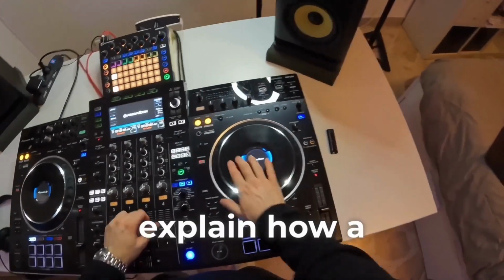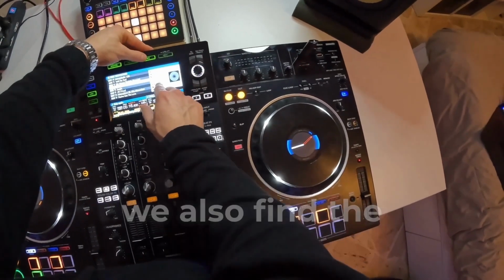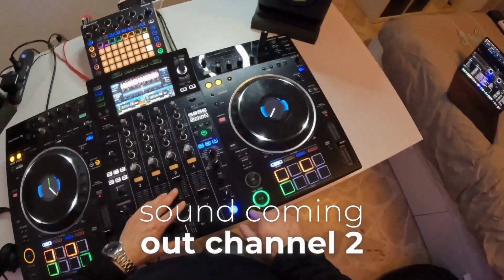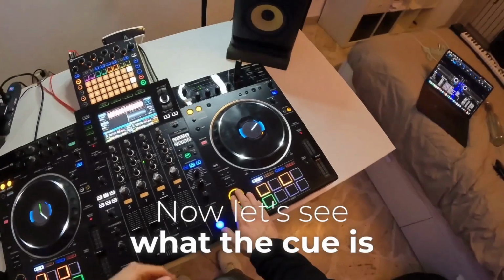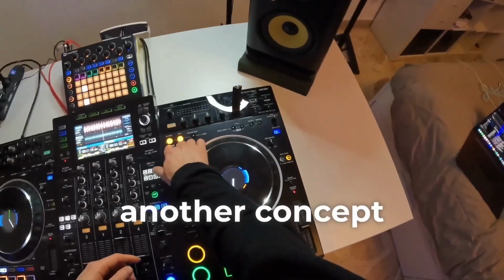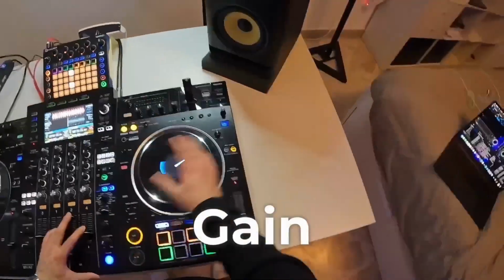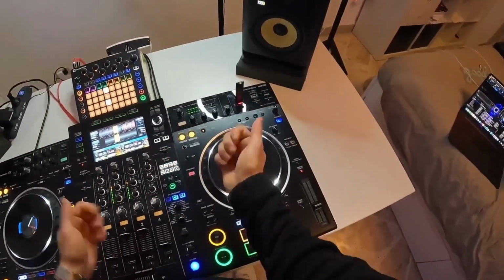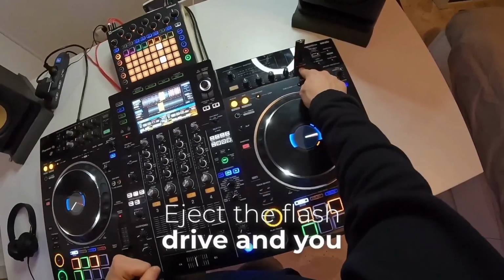How Dj Console works? - #1 TUTORIAL Pioneer XDJ-XZ for Beginners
Save my new single 'Flute Vodoo' ‼️